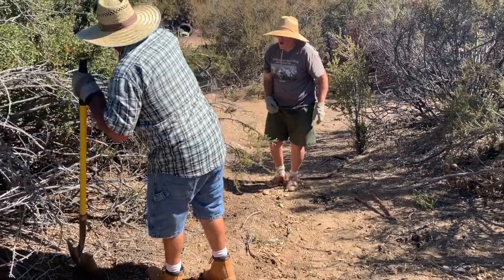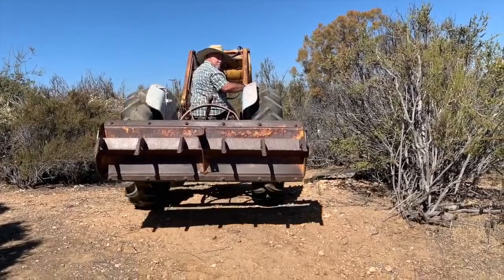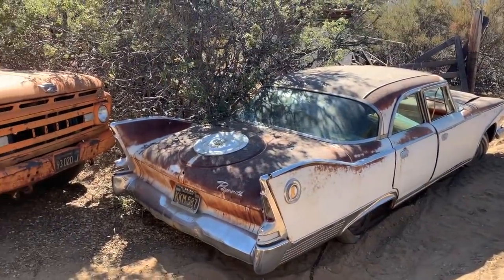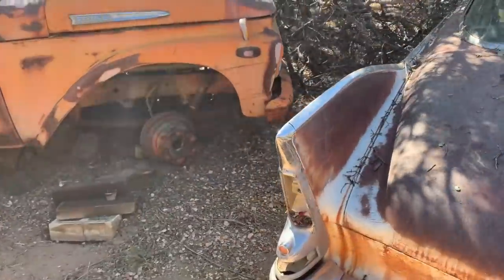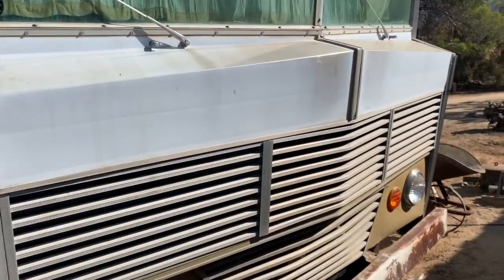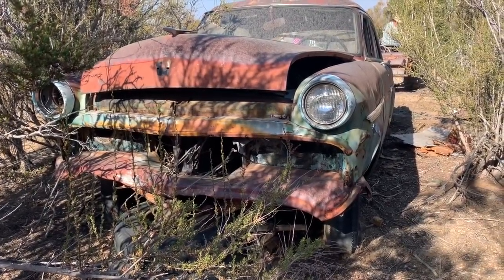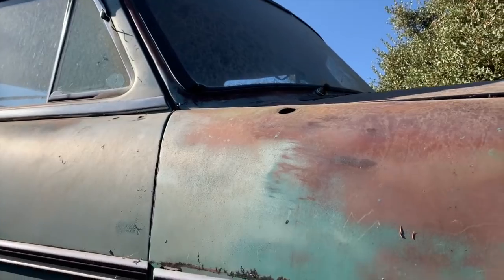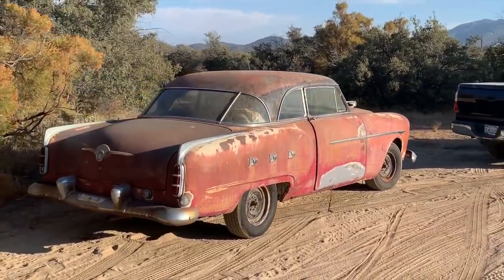Carchaeology: Moving heavy metal at the Desert Car Hoard!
Another day of pushing the heavy metal around the insane California desert car hoard. The Packard finds its wheels and heads to a new home and the boys wrestle the mighty Plymouth Fury and Ford down from the deepest regions of the property and get them ready to go!  Plus a vintage Winnebago and a peek in the workshop.

Everything must go and we are accepting all offers...act now and save this precious metal from the scrap yard!